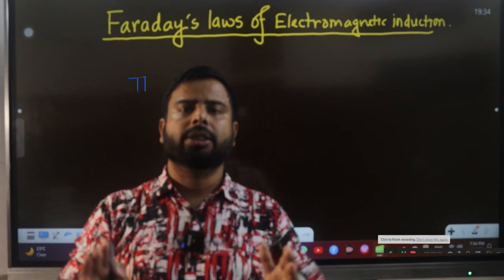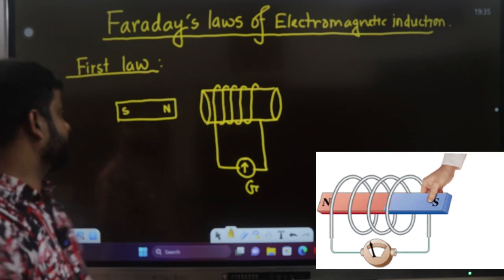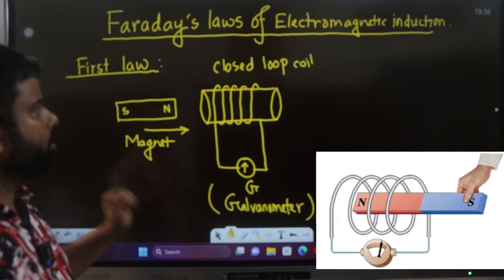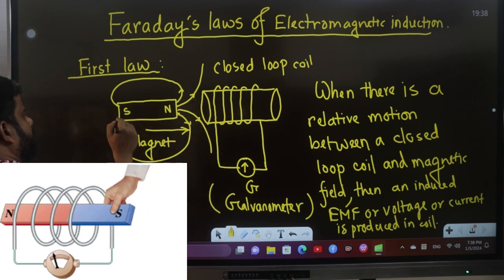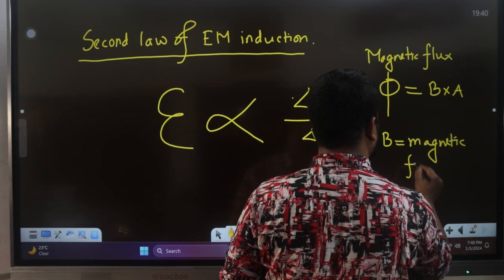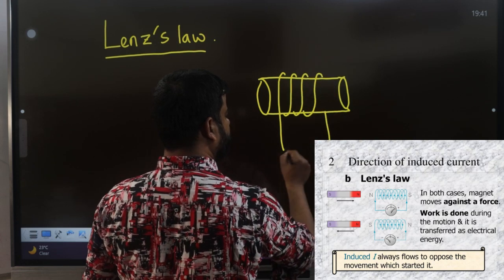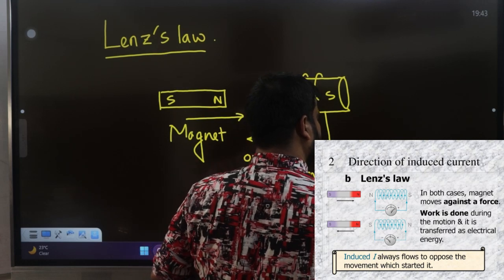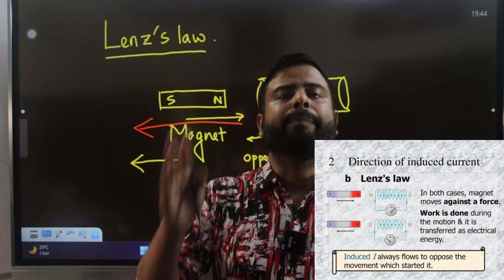Physics || What is Electromagnetic Induction? | Faraday's Laws and Lenz Law || Jahangir Alam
In this video, we'll be talking about what is electromagnetic induction. We'll be discussing Faraday's Laws and Lenz Law, which are two important laws that relate to this topic. Finally, we'll be talking to Jahangir Alam about this topic, and how it relates to physics.

If you're interested in learning more about electromagnetic induction, then this video is for you! By the end of this video, you'll know everything you need to know about this fascinating topic. So buckle in, it's going to be a fun ride!